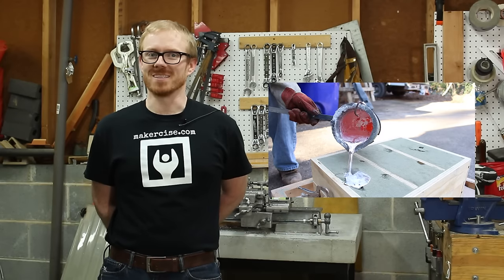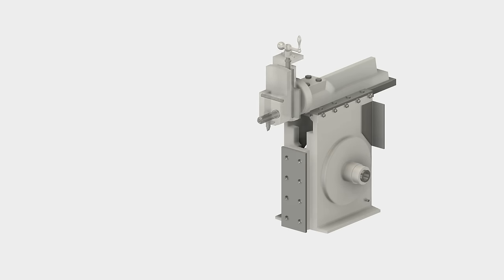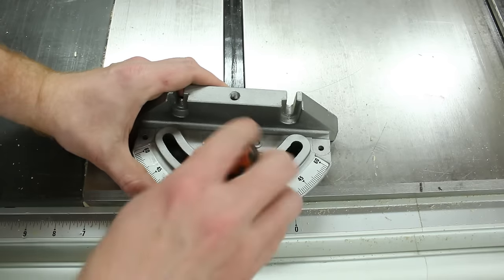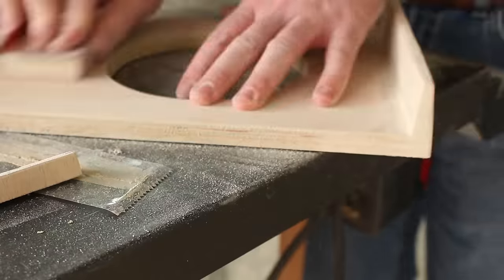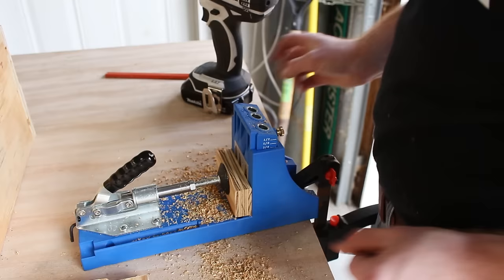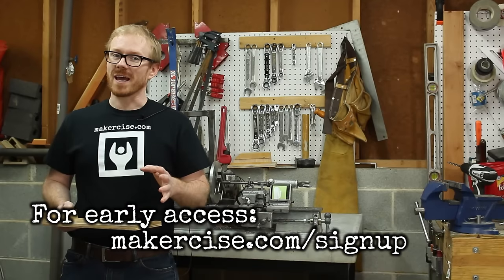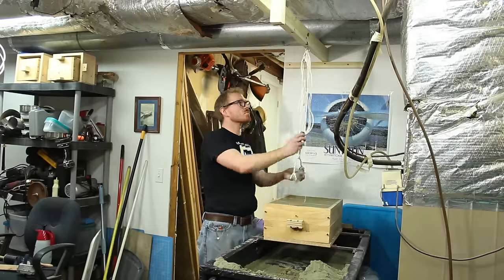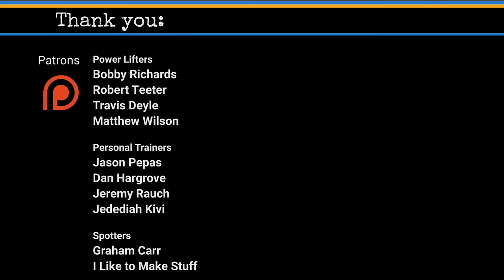Gingery Shaper Column Side Pattern and Casting Part 1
I have started the Gingery shaper project. I am following the instructions in the The Metal Shaper book, However, I will be adapting it to metric dimensions and with metric hardware--at least for the most part. I also know of at least a couple other departures from the design in the book that I am intending to make. I am really excited to start the project, and I hope you are excited to come on this journey with me.